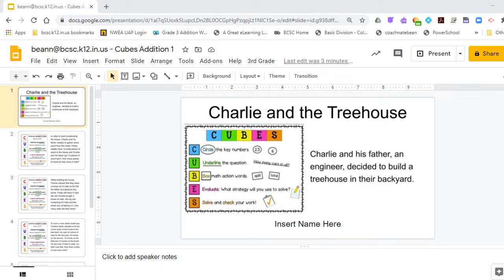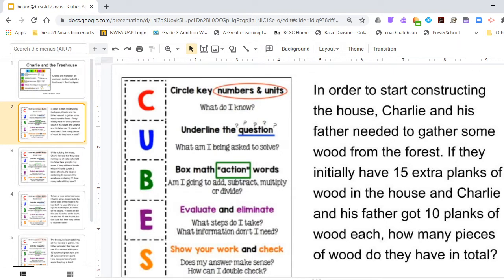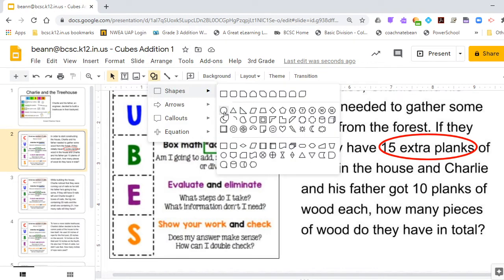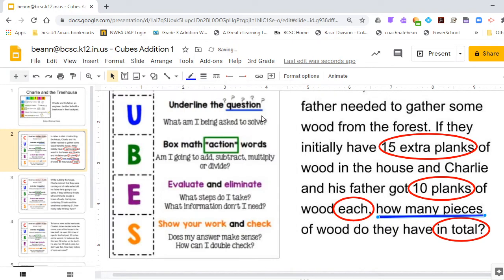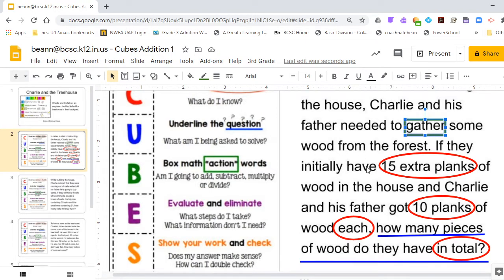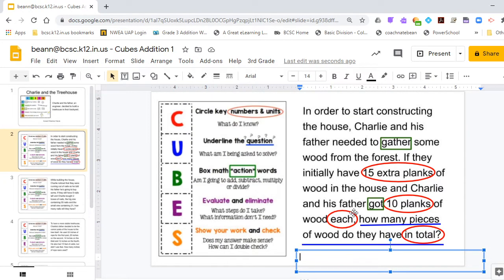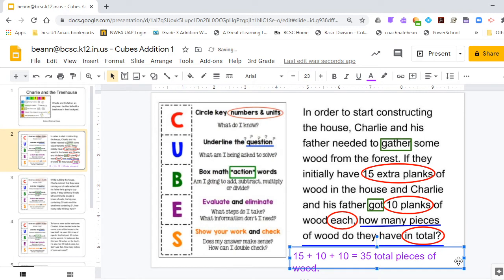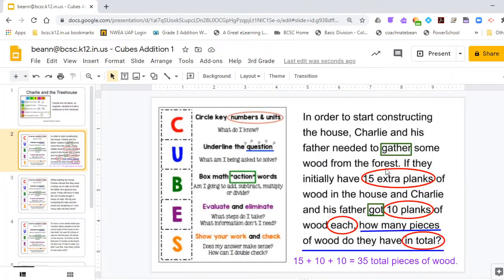CUBES 1: Charlie and Treehouse